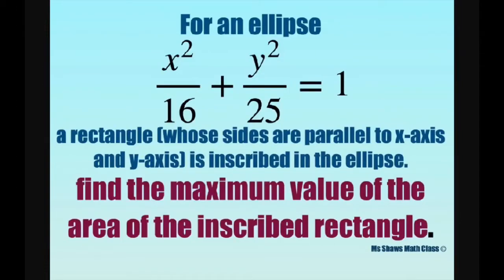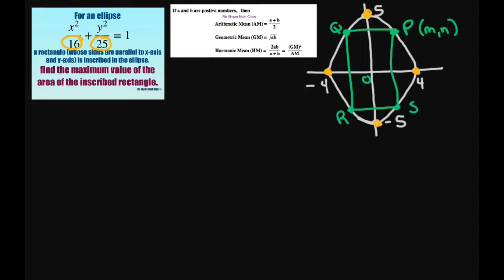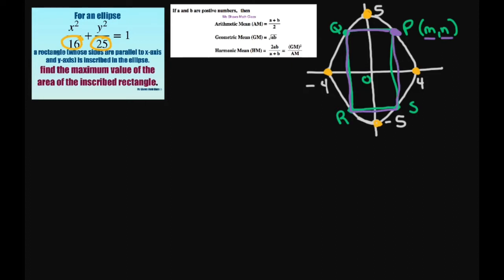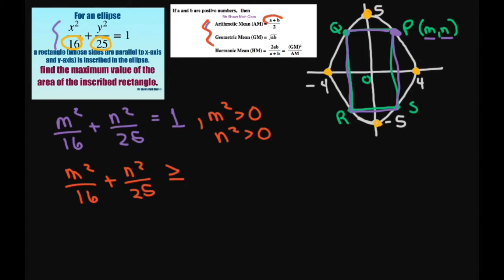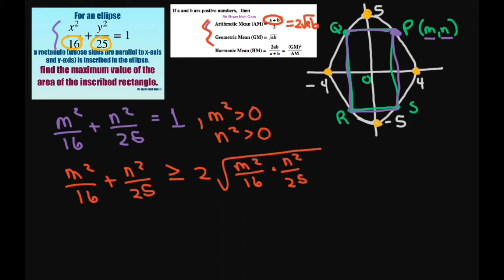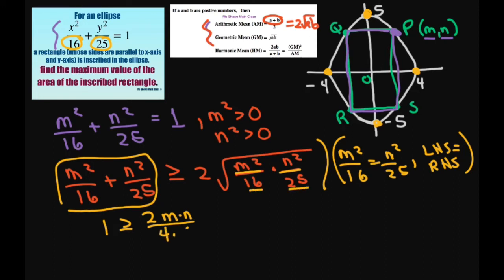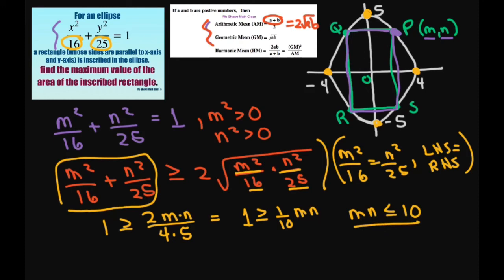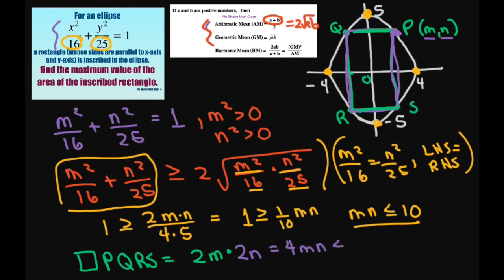Find maximum value of area of rectangle inscribed in ellipse x^2/16 + y^2 /25 = 1